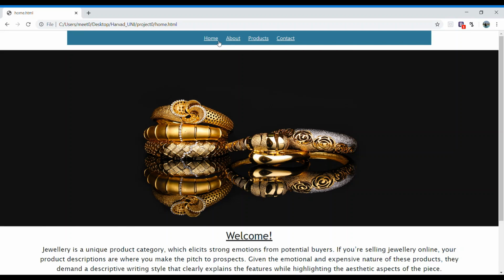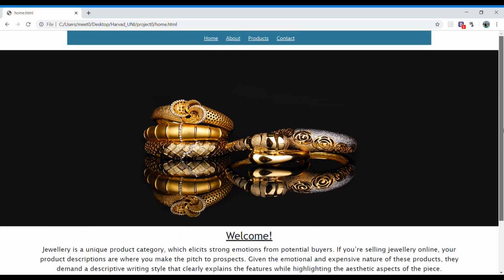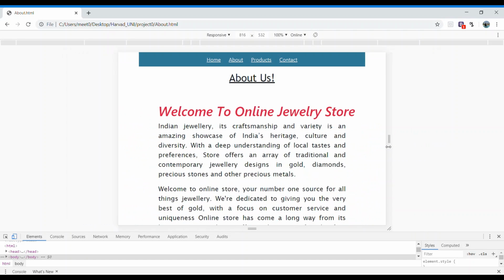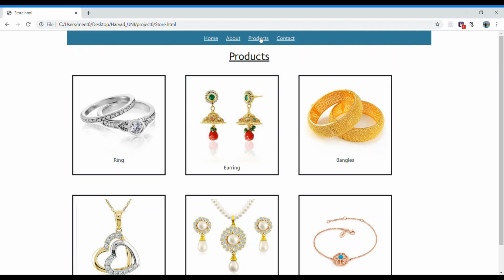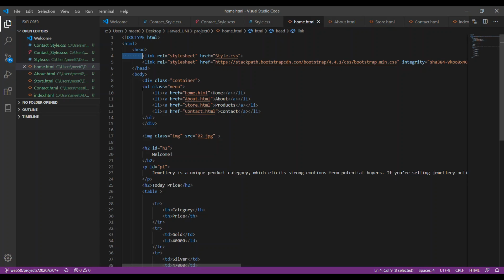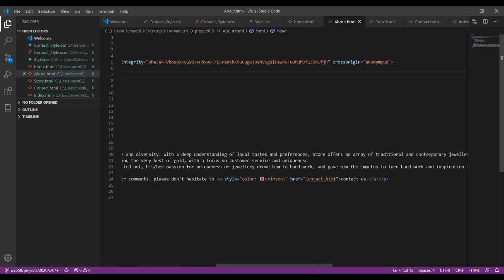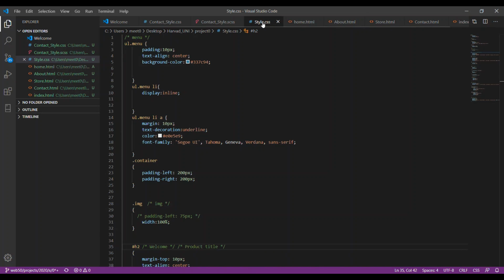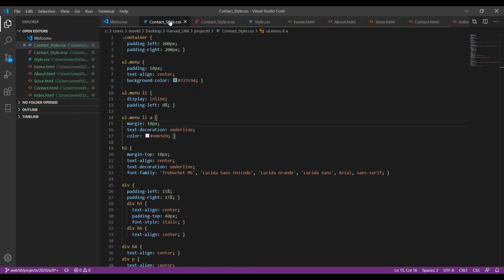CS50 project0 | CS50’s Web Programming with Python and JavaScript | CS50W Project0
This is my project0 of Harvard university online class 2020 on edX.
The course is Web Programming with Python and JavaScript.